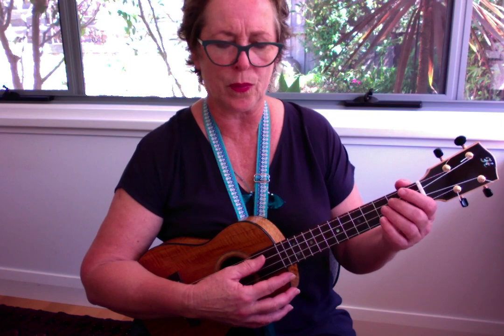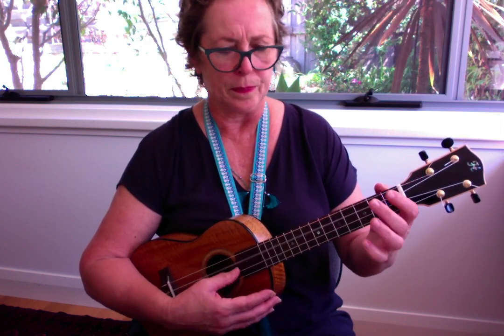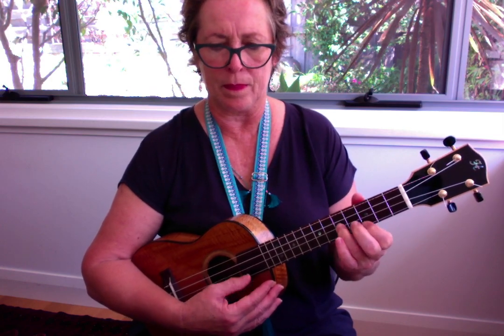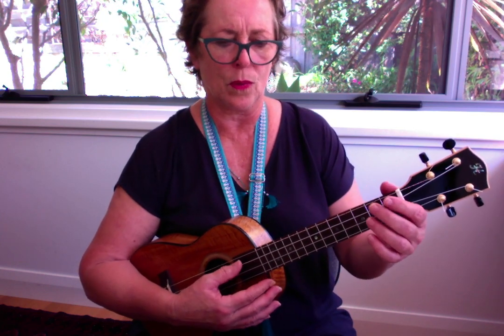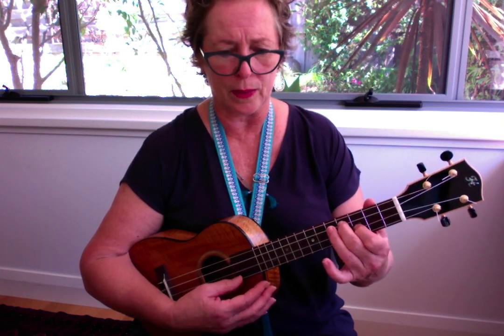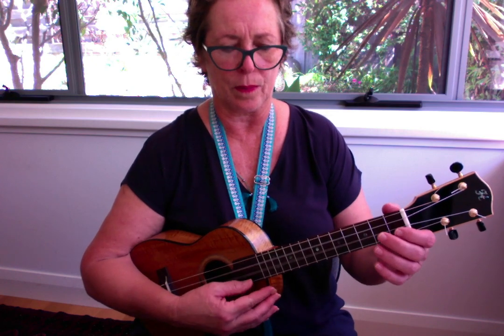Variations of the C Major Scale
Here's little video to show how the variations of the C Major Scale work.
Triplets,3rds and harmonised 3rds.
Hope its helpful!
Cheers
Teresa